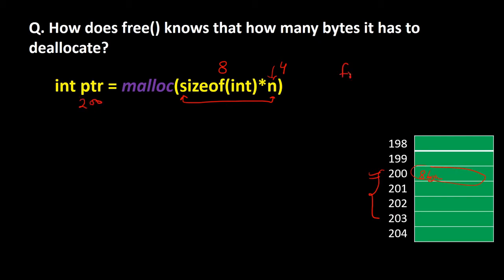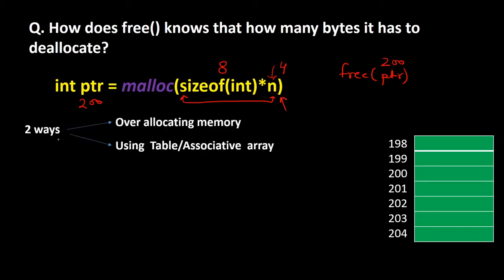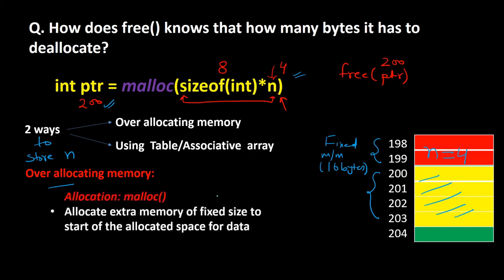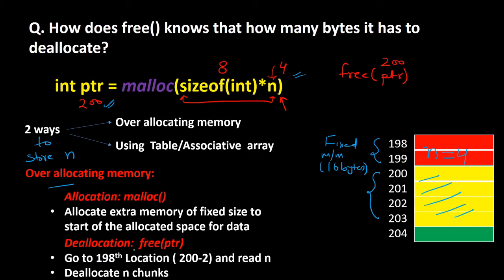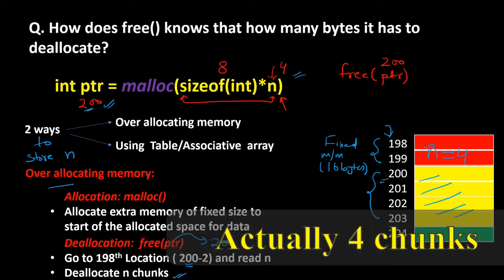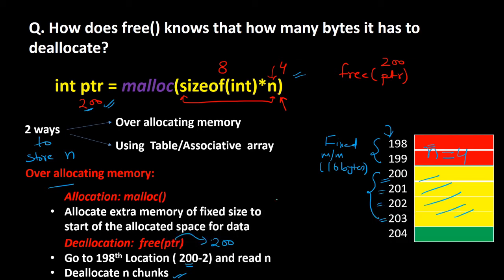How does free() know the memory size to be deallocated ? - Qualcomm,NXP || C Interview Question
This video explains the famous interview question asked in many companies like Qualcomm, NXP , samsung, One plus etc. -  that how the free() knows the size of memory that it has to deallocated which was allocated by malloc() in C. free() only gets the starting address of memory that is to be deallocated, but it has no information of the size of memory to free. So Let's check it out for the 2 ways/solutions for this problem in this video.